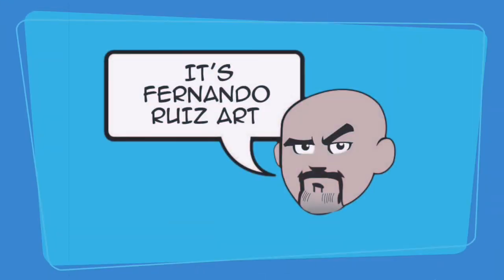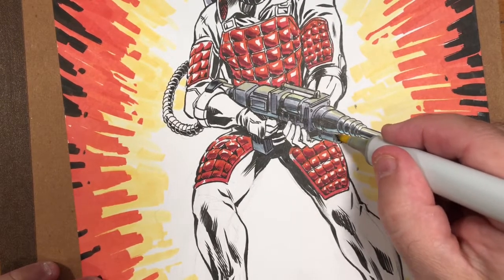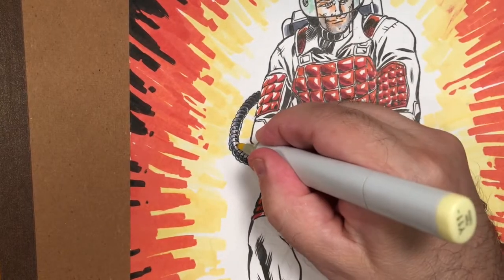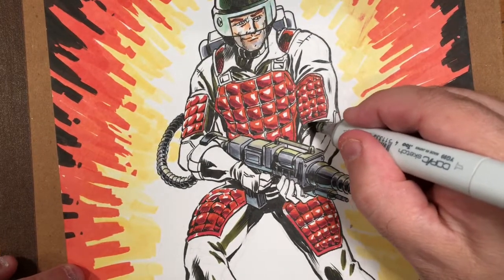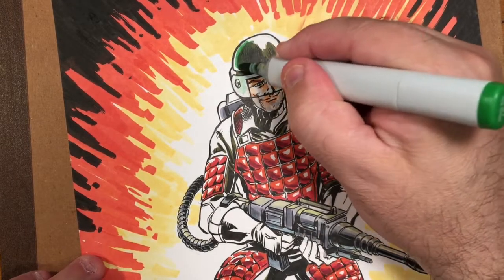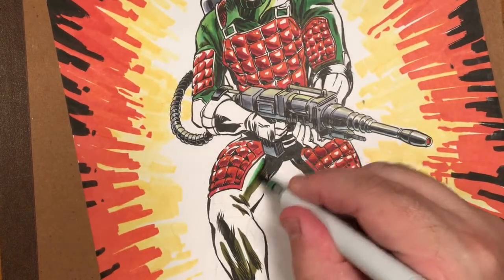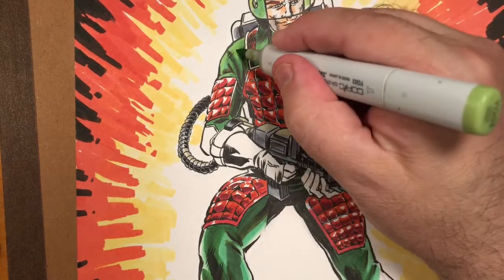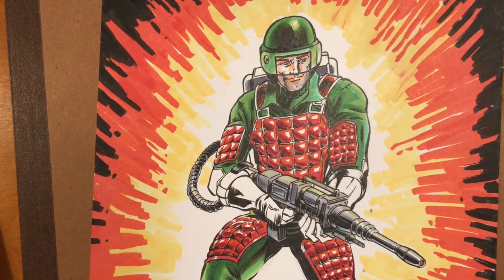YO JOE! How To Draw FLASH from GI JOE : A REAL AMERICAN HERO By Fernando Ruiz Part 2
The battle continues! In this video, professional comic book artist and Kubert School illustrator, Fernando Ruiz continues to use Copic markers to color in his drawing of FLASH the Laser Rifle Trooper from GI JOE A REAL AMERICAN HERO! If you missed Part 1, you can catch it here... in a FLASH!

SHOW LESS